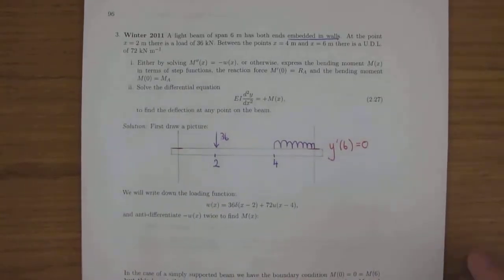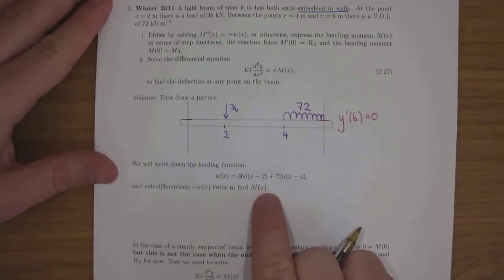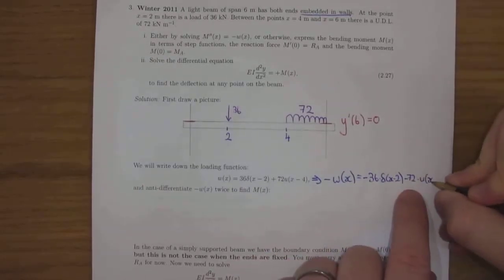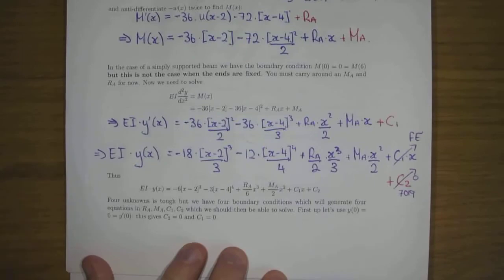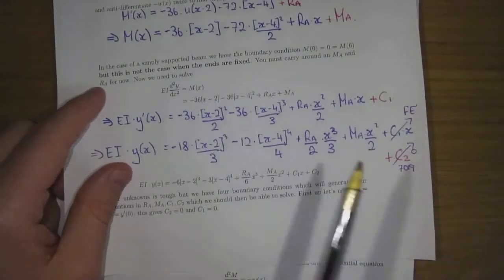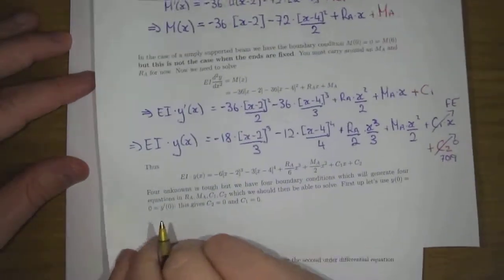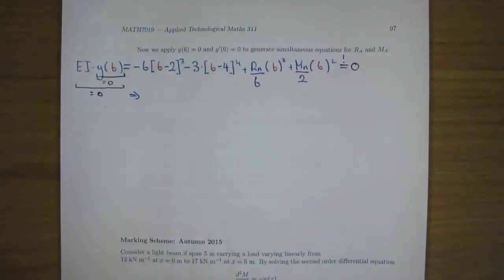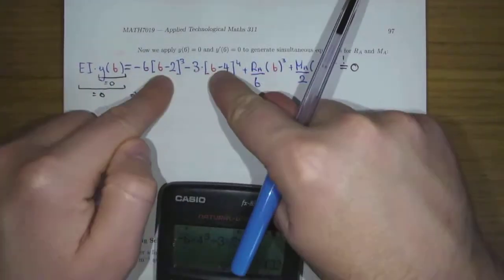Fixed End Beams II